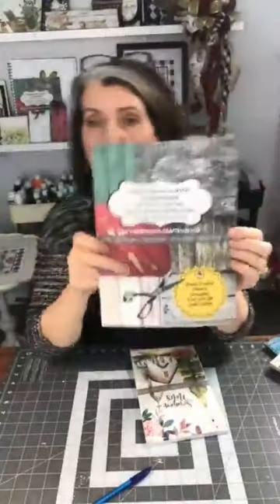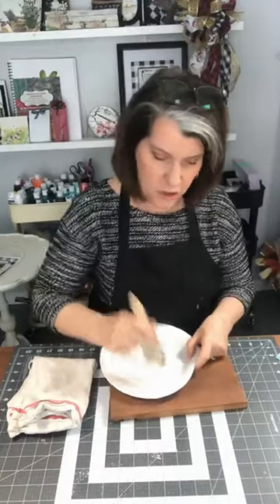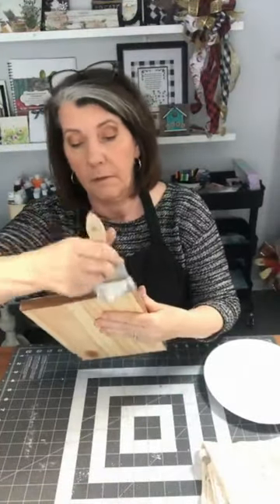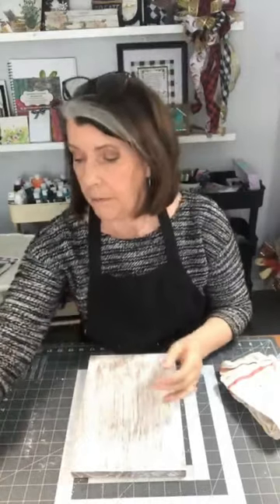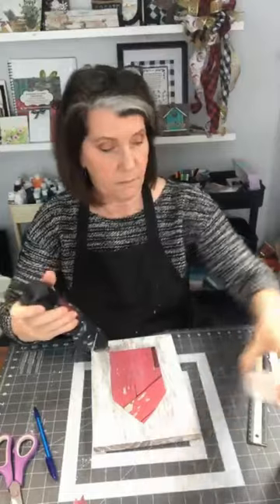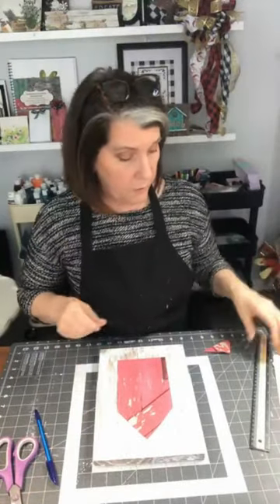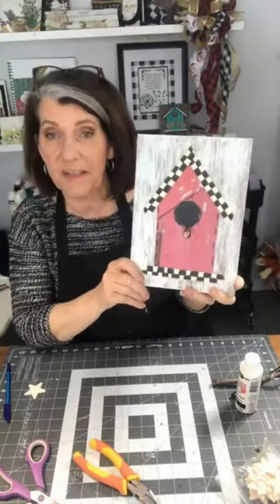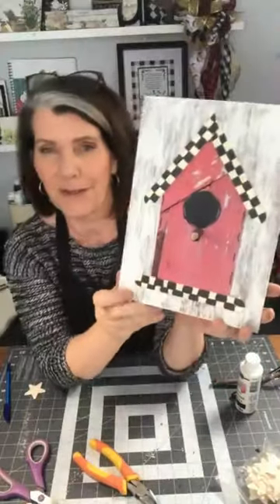Easy DIY Red Barn Wood Birdhouse: Learn How to Drybrush an Aged Background for Stunning Results!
Transform your home with this charming red barn wood birdhouse!

Learn how to create an expertly dry-brushed aged background, construct the birdhouse itself, and even add a delightful checked roof.

With my step-by-step instructions, this project is not only easy but also incredibly rewarding.

Don't miss out on the chance to elevate your decor with this simple yet adorable birdhouse!

Grab it with my link!